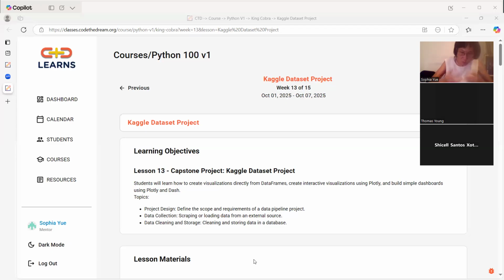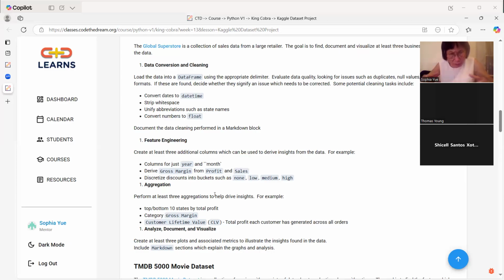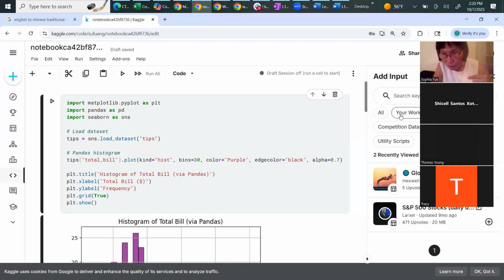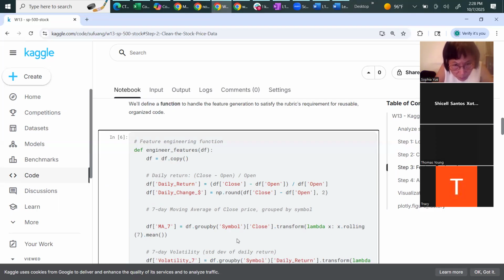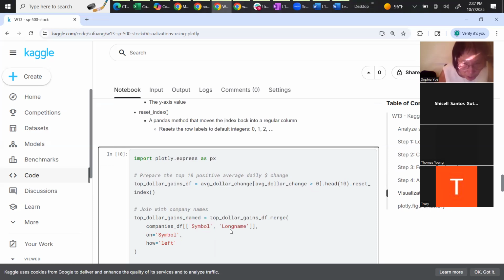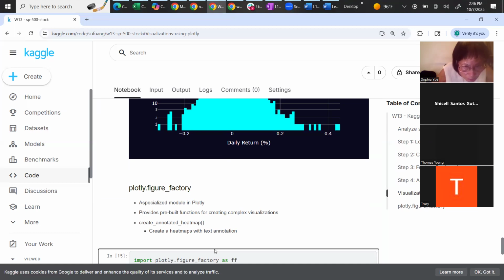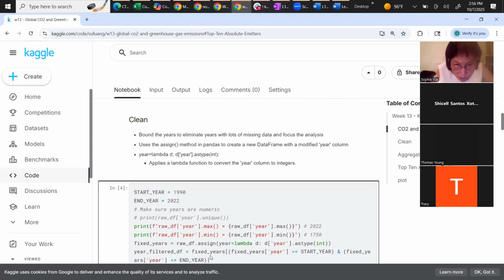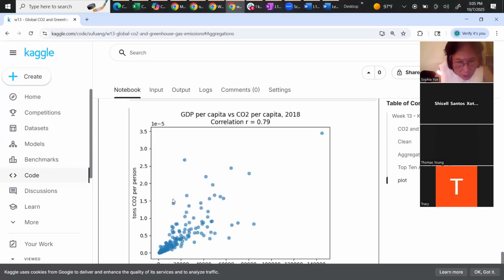Lesson 13 - Capstone Project: Kaggle Dataset Project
Walkthrough and demo the codes for  sp-500-stock and global-co2-and-greenhouse-gas-emissions.